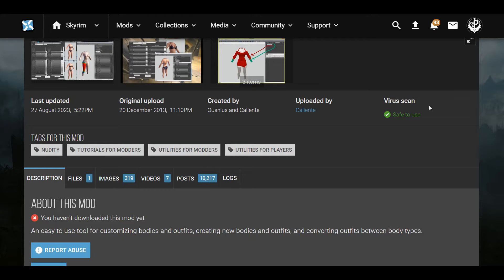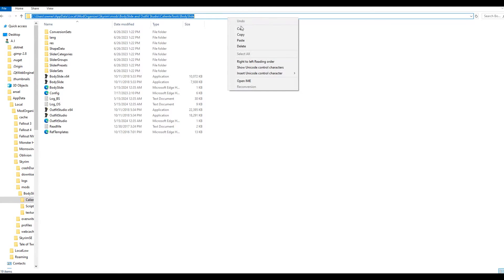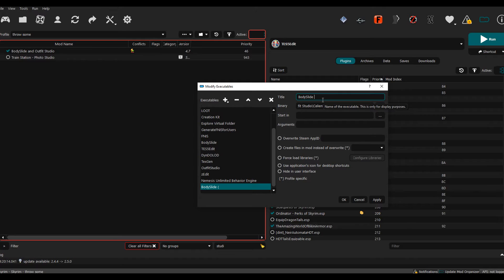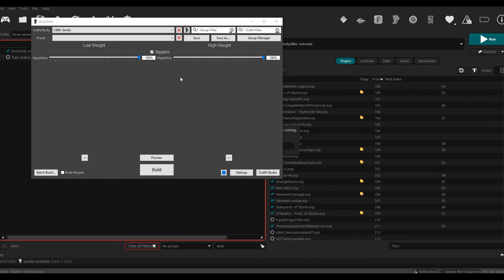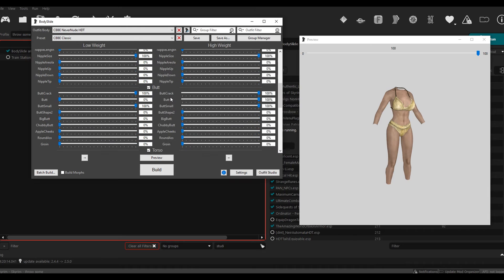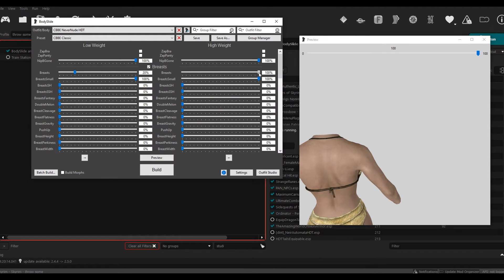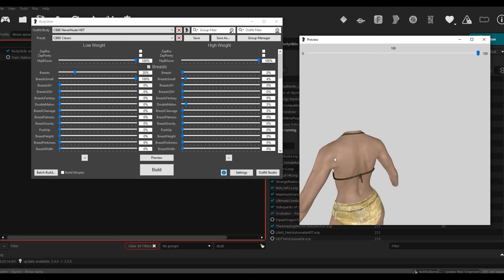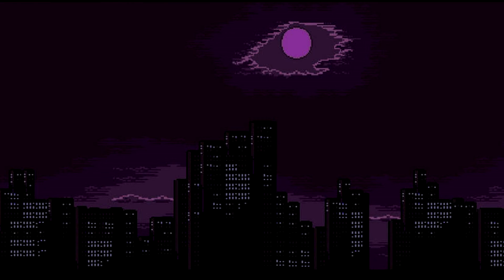How to install and use Bodyslide (Tutorial)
This is a guide on how to install bodyslide and outfit studio. This can be used on many games. After installation we will use bodyslide. and see the results in game. Run your mod manager as administrator if you run into issues.